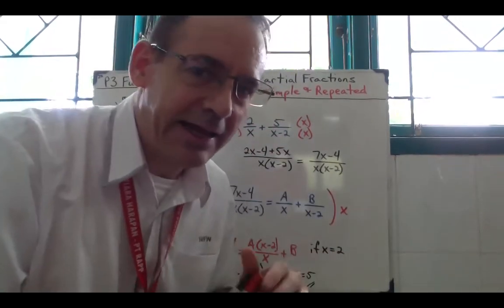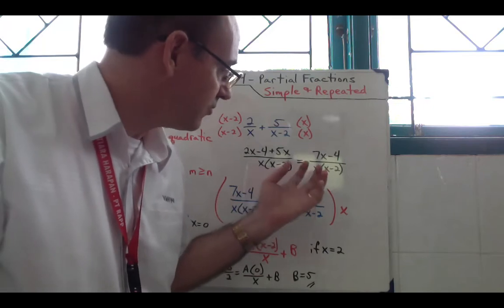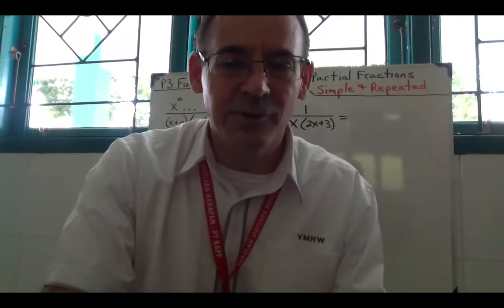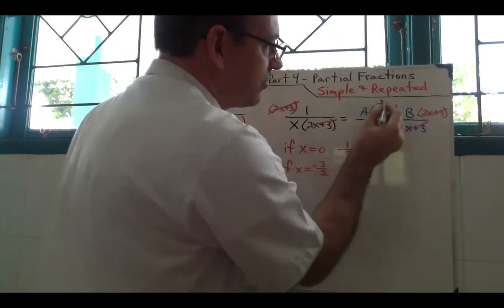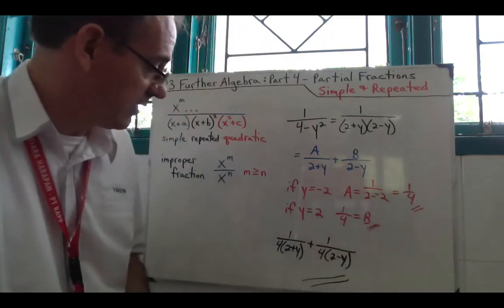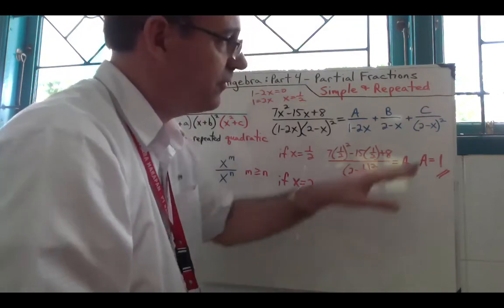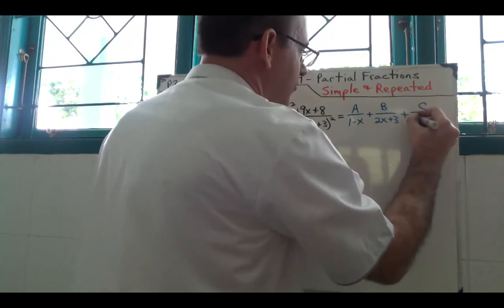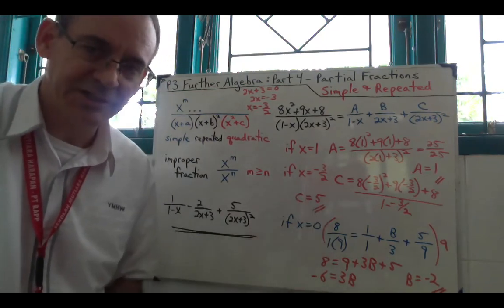P3 Further Algebra Part 4 Partial Fractions (Simple & Repeated Factors)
Jared Skeens Sekolah Mutiara Harapan Cambridge A Level Math Pure Math 3 Video Series - this video is one of two that covers partial fractions.  This video handles denominators with simple or repeated factors, demonstrating how to separate the original fraction into simpler fractions.